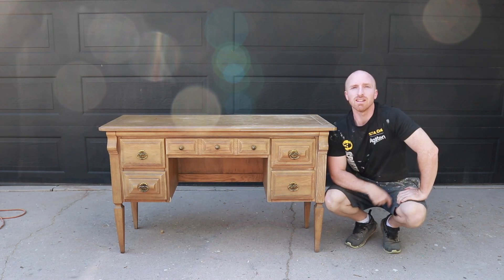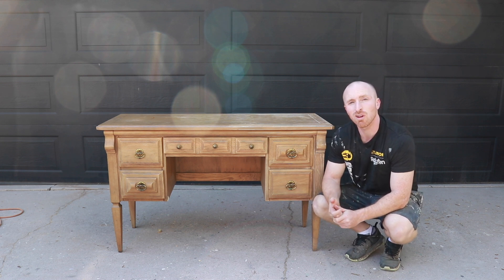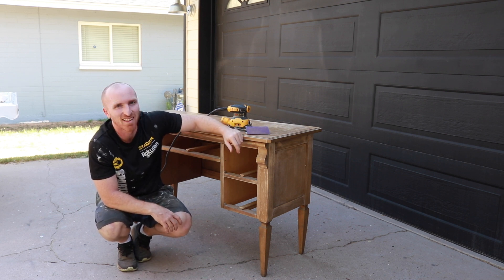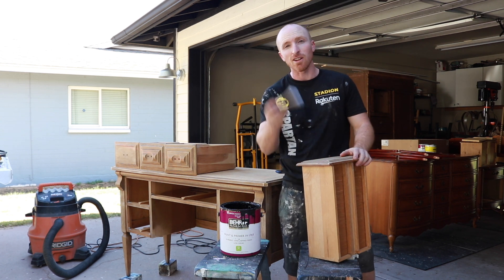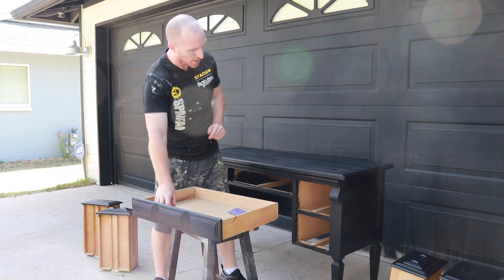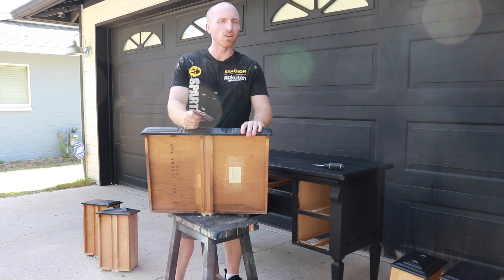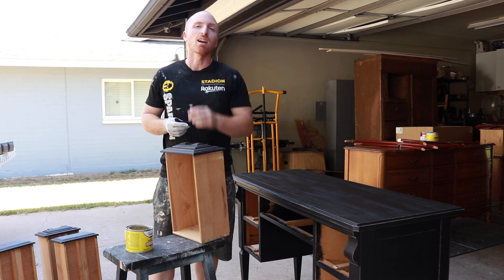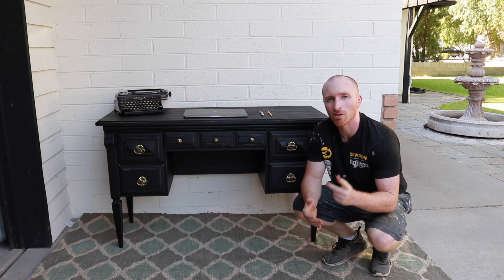Furniture Makeover | Painting a Black Desk | Weekend Project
Description: We take this lovely desk and bring it into a new more modern feel and look. It had all the lovely lines and I couldnt wait to start working on it. Watch as we transform this piece from hardware removal, sanding, painting, sanding, waxing and finalizing.

Paint Color: Behr Prime and Paint Blackout Black